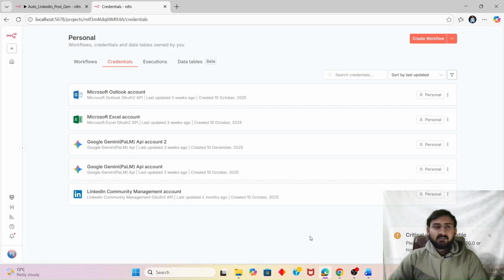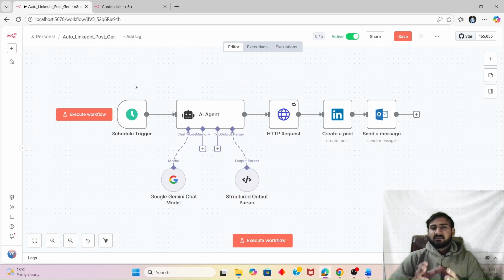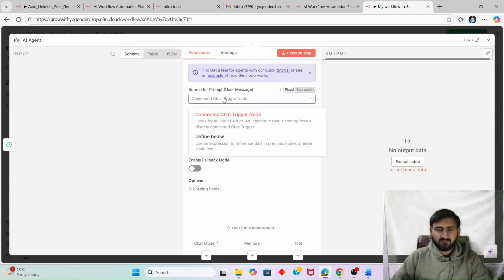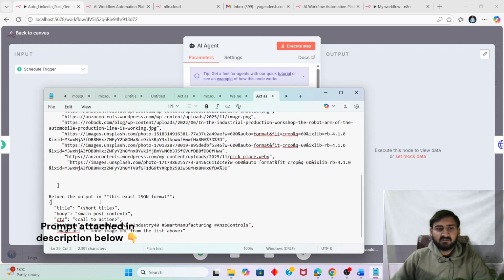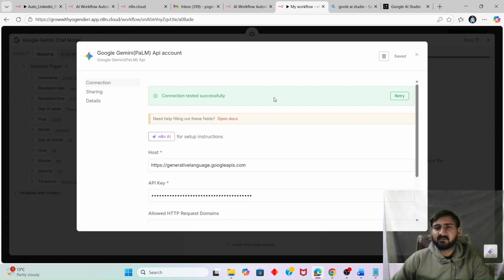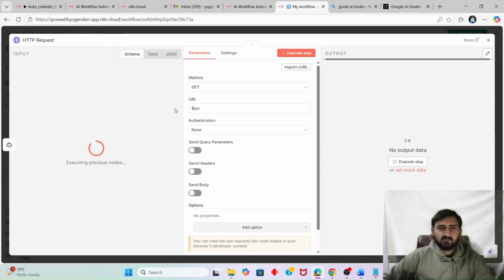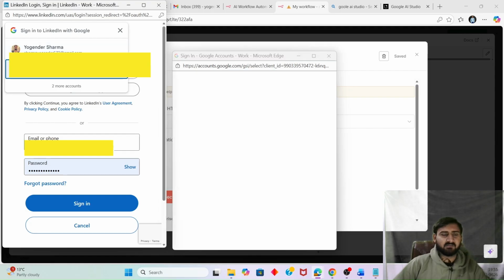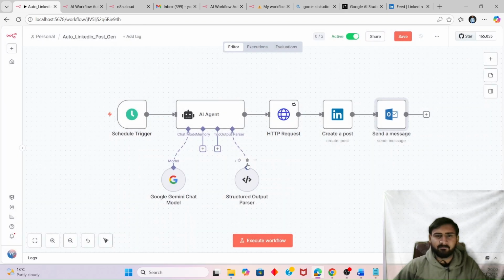Build an Auto LinkedIn Post Generator AI Agent in n8n | Full Tutorial | (AI Agent Course Part 2)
Learn how to build a powerful Auto LinkedIn Post Generator AI Agent workflow in n8n! In this step-by-step tutorial, we'll create an AI-powered automation that generates engaging LinkedIn posts automatically using n8n's AI agents.

Perfect for content creators, marketers, and automation enthusiasts wanting to save time on social media posting.

🔑 What you'll learn:
- Setting up n8n AI nodes for content generation
- Integrating AI models (like OpenAI/Gemini) to create professional LinkedIn posts
- Automating the full workflow: Generate → Format → Post to LinkedIn
- Tips for customizing the agent for your brand or topics

This workflow is inspired by real-world use cases – check out how I scaled it to automate 10,000+ personalized emails and LinkedIn posts:

Timestamps:
00:00 Intro
02:10 n8n Setup & Overview
06:02 Building the AI Agent
07:58 Generating LinkedIn Post Content
15:00 Pulling pictures in N8N
20:32 Posting to LinkedIn and sending feedback emails
22:00 Running AI Agent live
22:57 Outro & Next Steps